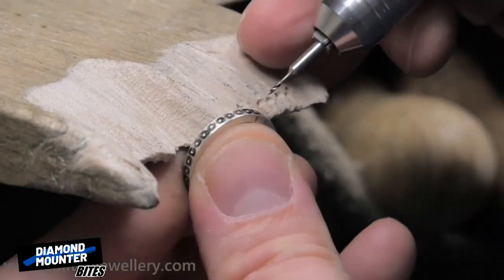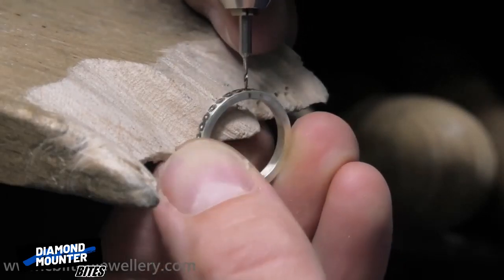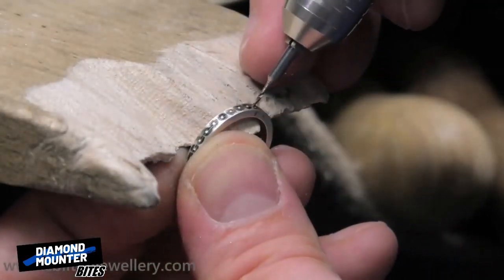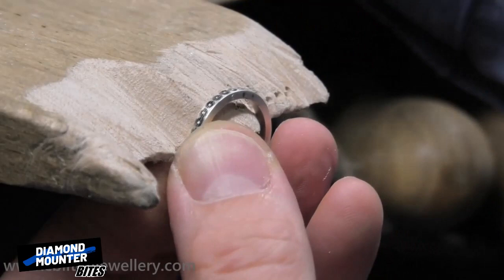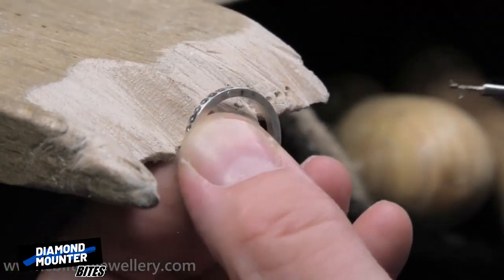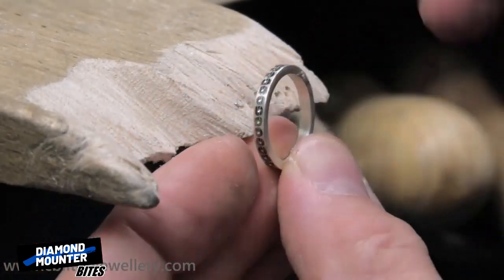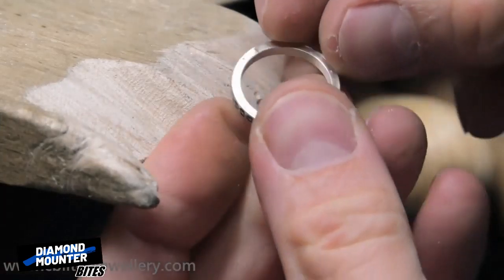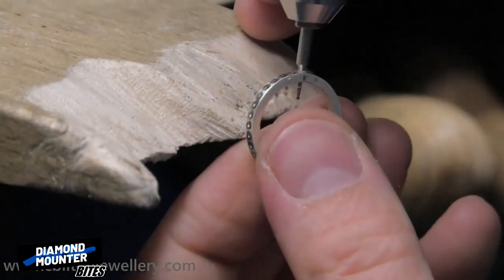How to Drill Perfectly Straight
Diamond Mounter Bites!
Bite size videos to highlight useful information for jewellers.